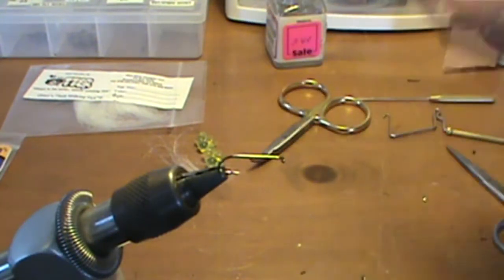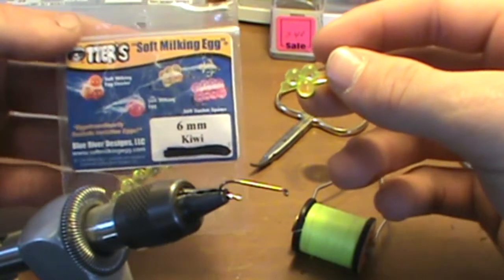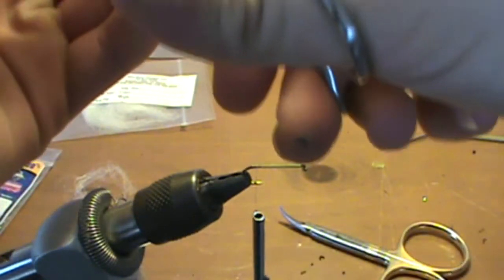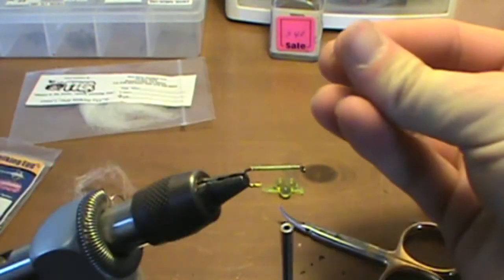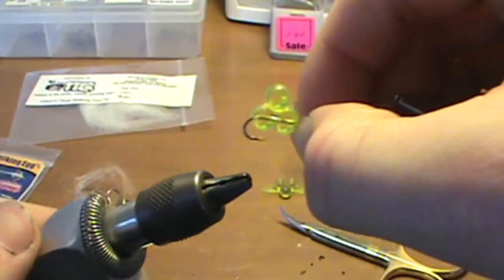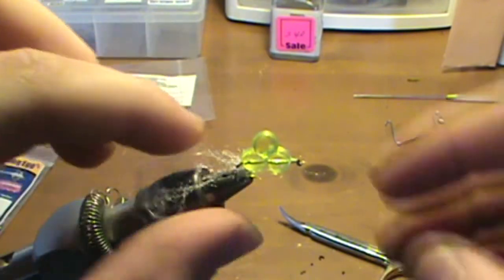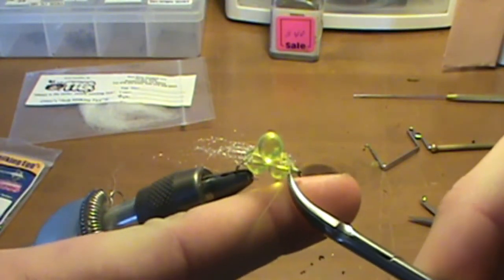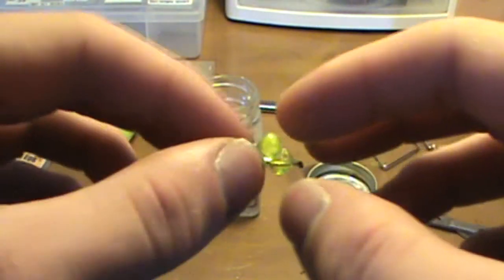How to tie a Salmon Egg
Brandon shows how to tie a Salmon Egg.